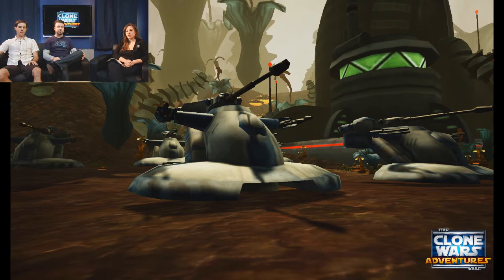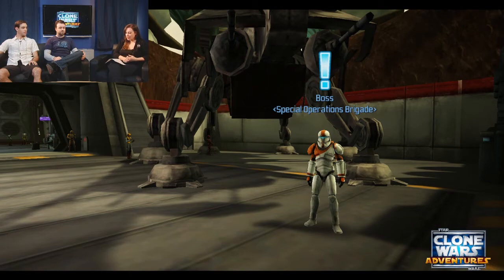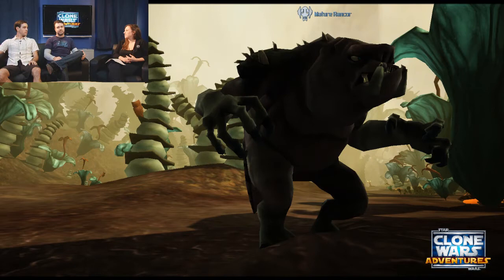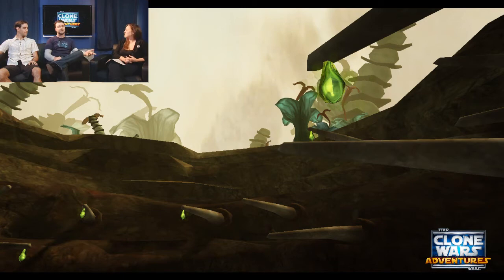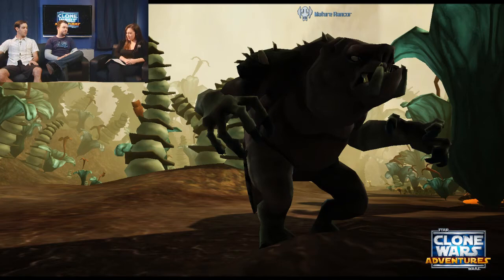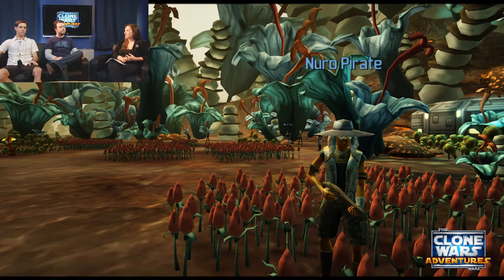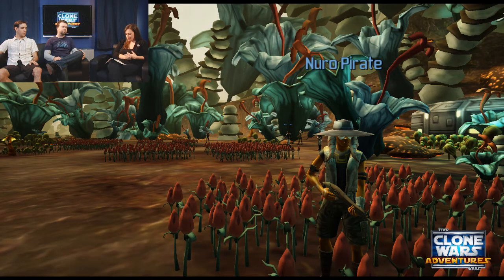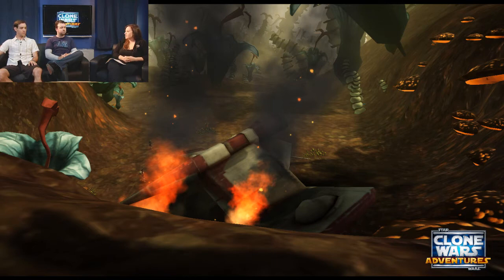Star Wars®: Clone Wars Adventures™ Combat Webcast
Justin "Mourde" Dazet, Content Designer, and Josh "Josh_CWA" Deeb, Senior Artist, discuss the new Felucia Combat Zone, that launched April 5, 2013.